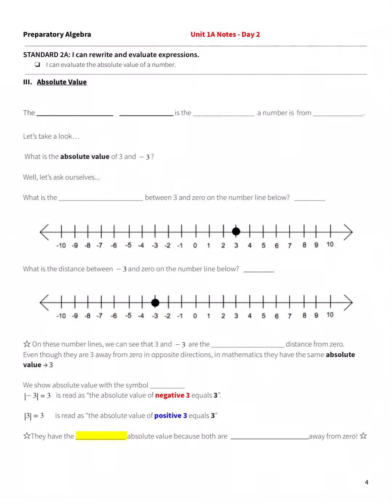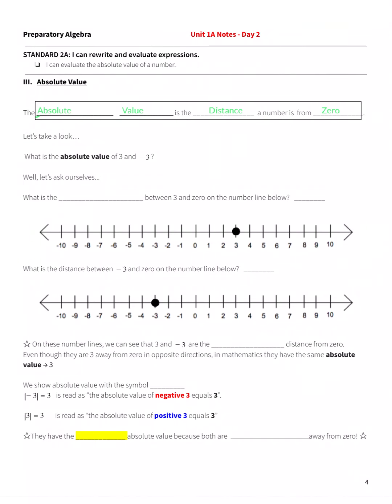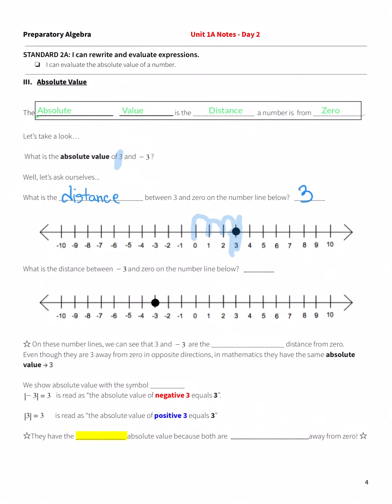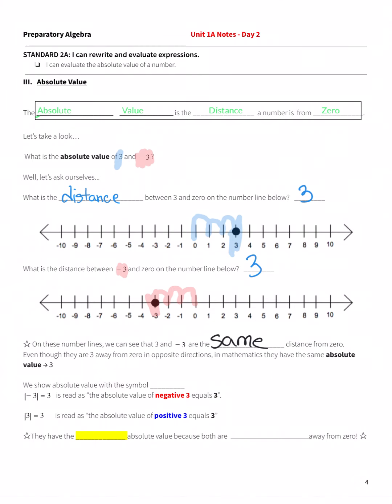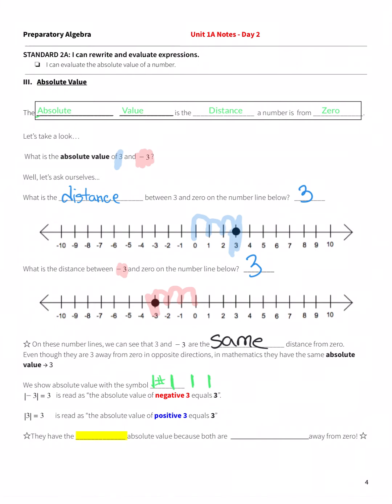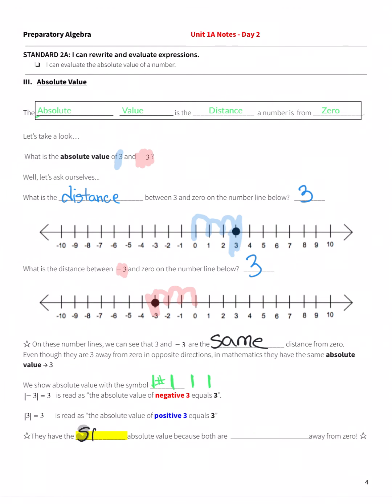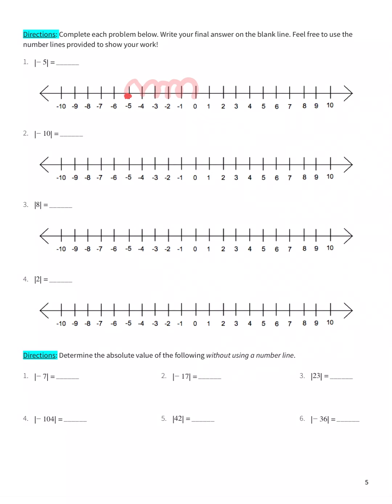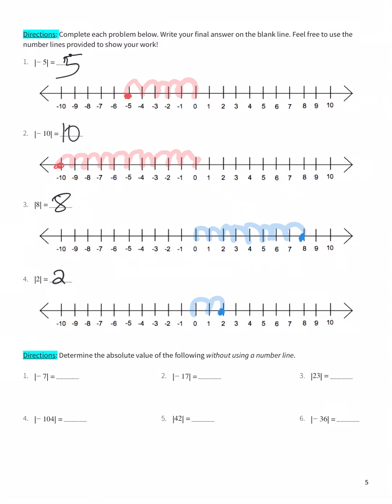Unit 1A Day 2 Notes.mp4